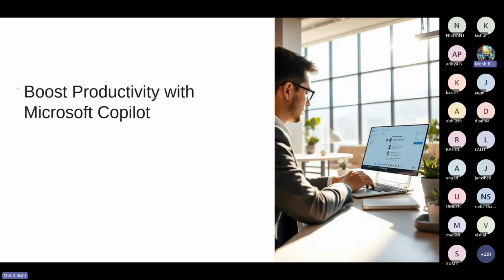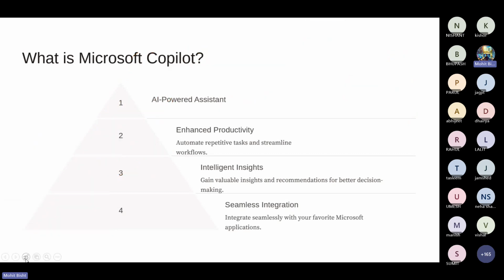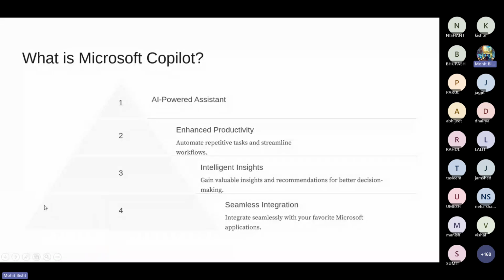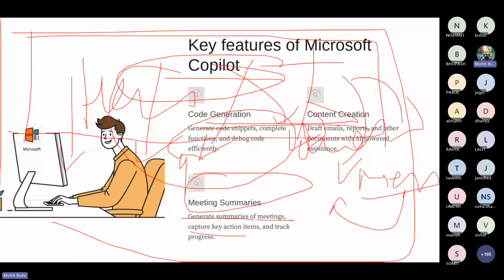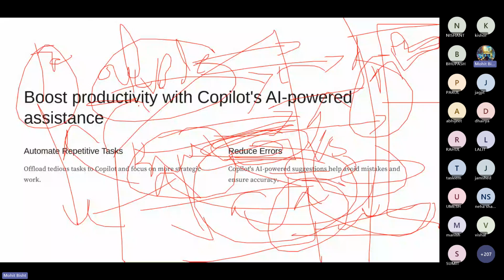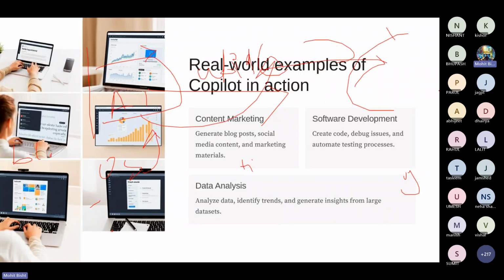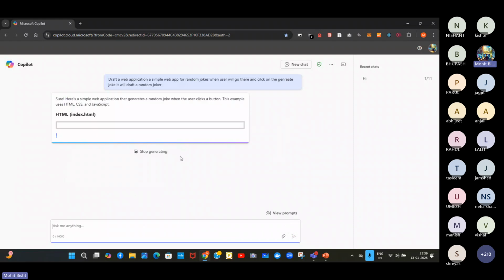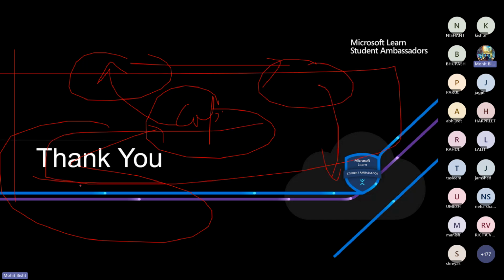Boost Productivity with Microsoft Copilot